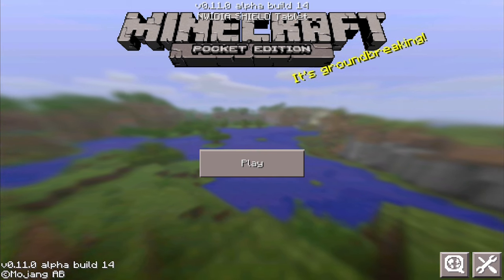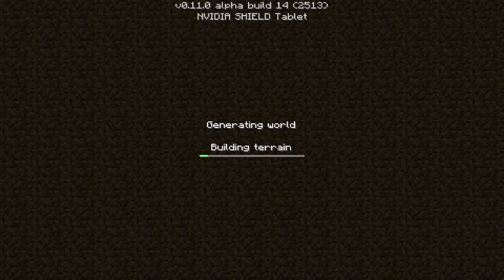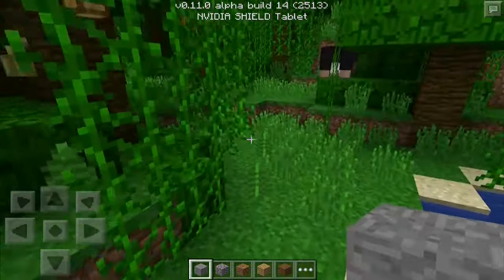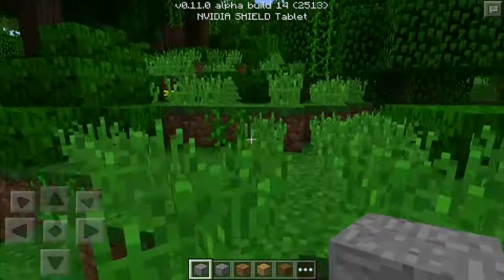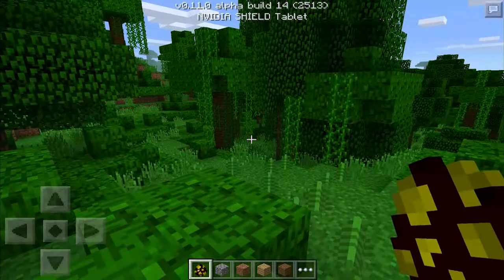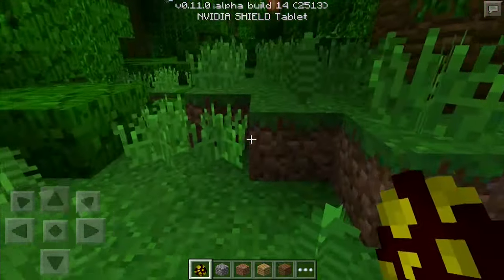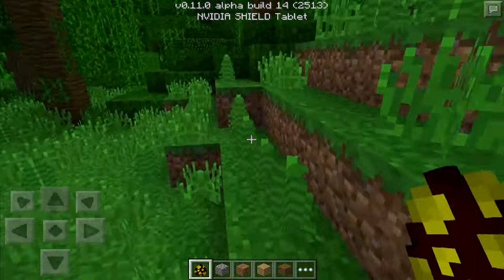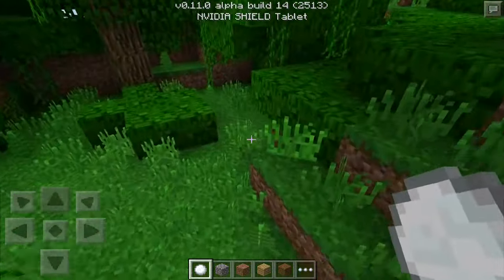0.11.0 SUBMITTED FOR REVIEW - Build 14 Review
Hey everyone! I'm back from my cruise, and very happy to be :) i know this build update has probably been covered by now a few times, but I wanted to cover it myself now that I'm home. Will see you guys tomorrow in our Let's Play series!

► Minecraft PE News!

Don't forget to drop a comment! I reply to as many as I can! Have fun down there ;)